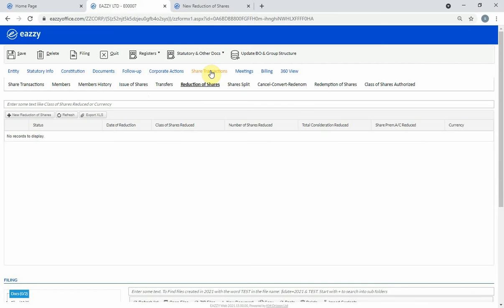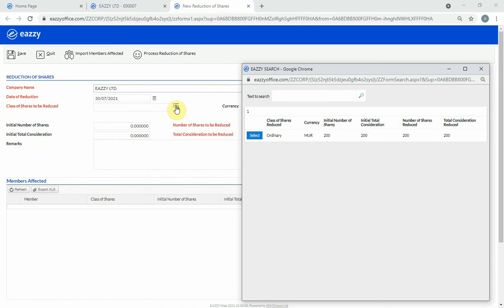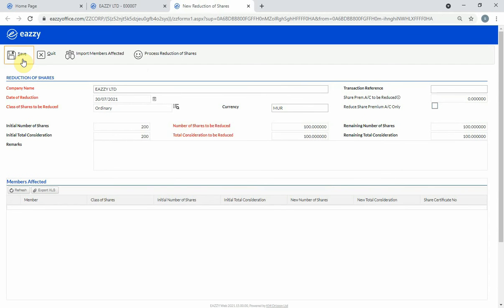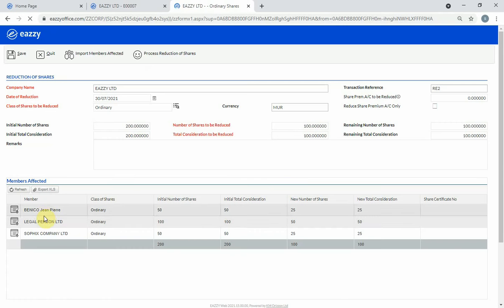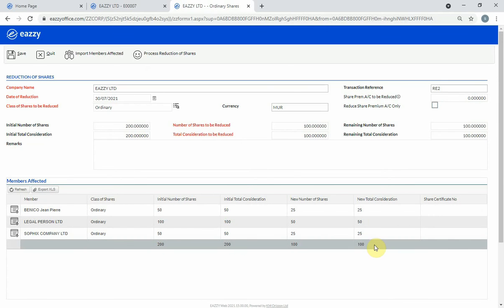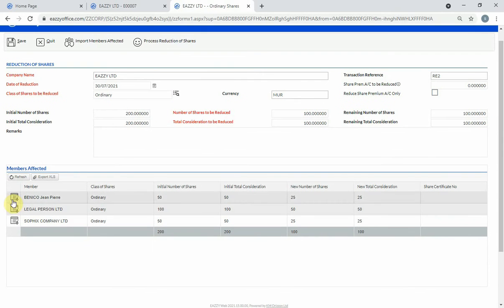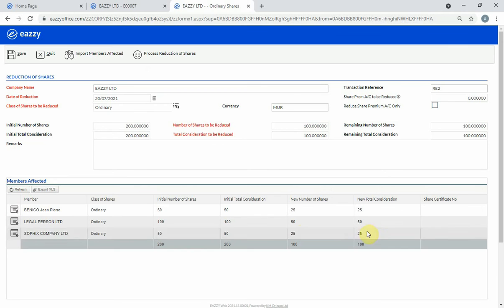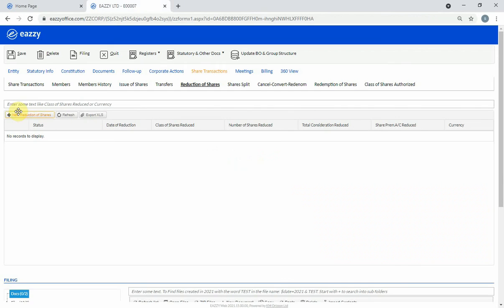WebV1: SHARE TRANSACTIONS: How to do a reduction of shares in Eazzy?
Reducing Company Shares in Eazzy is simple. Watch the tutorial here!